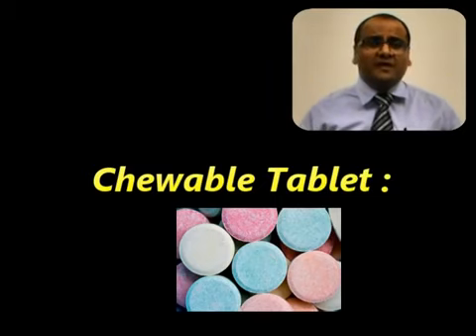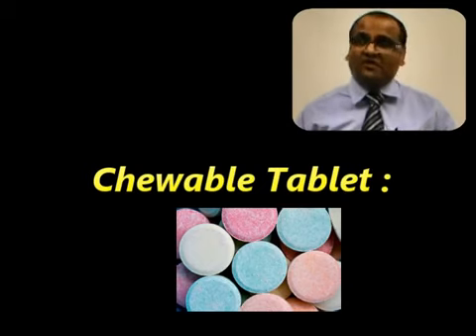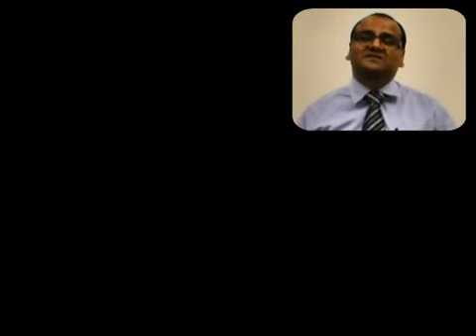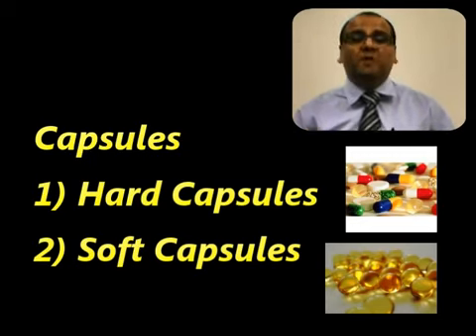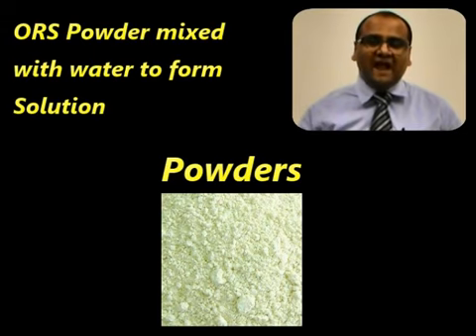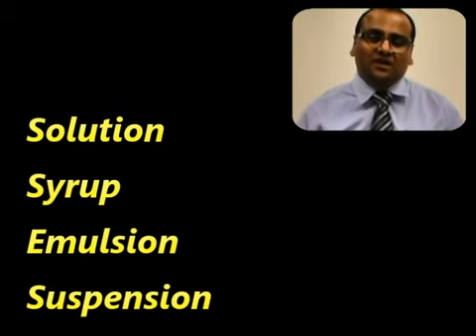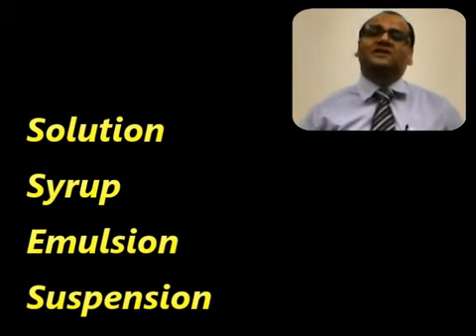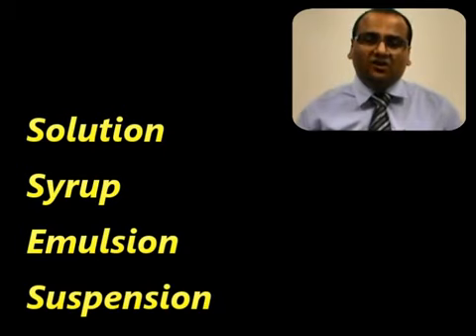'Drug Dosage Formulations' tablets, capsules, syrups, injections OMG!!!